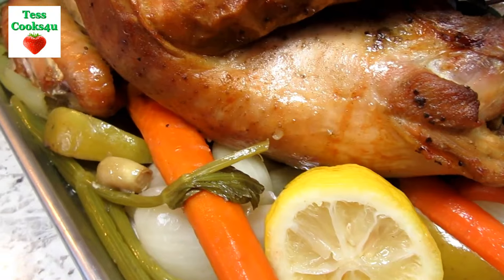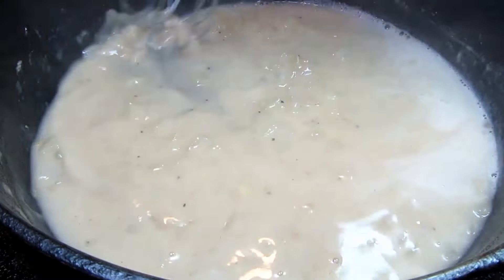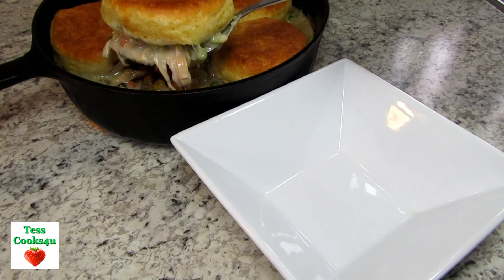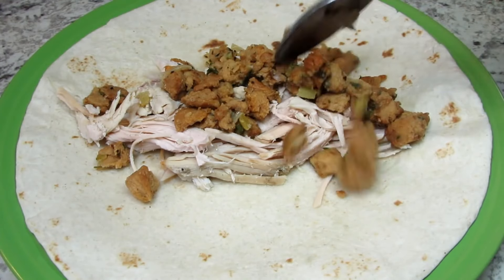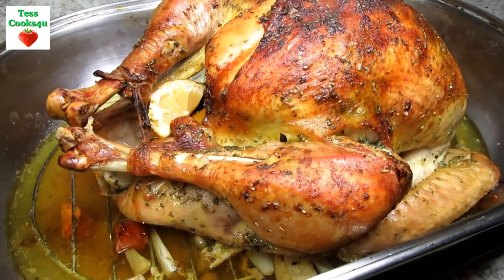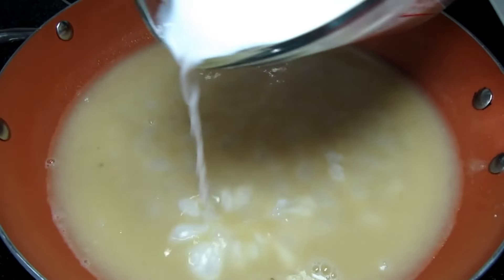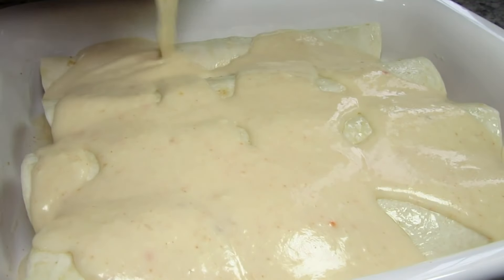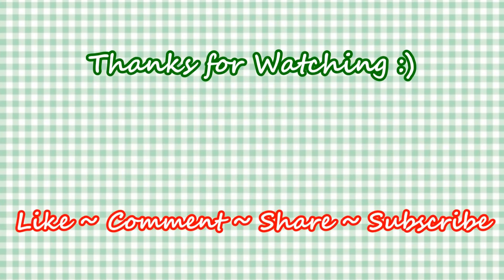EASY Recipes For That Leftover Thanksgiving TURKEY | Simple Turkey Recipes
What do you do with all that leftover Thanksgiving roasted turkey? Here are 3 easy simple recipes that you can make and even freeze for future quick dinner meals. Full recipes below. Enjoy.

INGREDIENTS:
2 cups of cooked cubed/ shredded turkey
3/4 cup diced onions
2-3 cups frozen vegetables
1 1/2 cup turkey broth
1 cup milk
1/4 cup flour
4 tbsp. butter
2 tbsp. sour cream
1/2 tsp. poultry seasoning
1 tbsp. fresh chopped parsley or 1 tsp. dried parsley
1 tsp. chives
1 can of Pillsbury Grands Southern Homestyle biscuits
salt and black pepper
melted butter

In a medium heat oven proof skillet add butter and chopped onions.
Cook and stir for 3-5 minutes, add salt, black pepper and poultry
seasoning. Cook and stir for one minute.
Add flour, cook and stir for one minute.
Add broth, turn heat up to medium high to bring to a boil.
Cook and stir until thickened.
Add milk, cook and stir until comes to a simmer.
Add parsley, chives and vegetables. Cook and stir for until combined.
Turn off heat, add sour cream and shredded turkey. Stir to combine.
Place biscuits on top and brush with melted butter.
Bake for 18 to 22 minutes until biscuits are done and golden brown.

INGREDIENTS:
Leftover turkey
Leftover stuffing
Leftover mashed potatoes
Leftover corn
Leftover turkey gravy
Black beans - rinsed and drained
Large flour tortillas
Side of cranberry sauce

INGREDIENTS:
4-6 flour tortillas
1 cup green enchilada sauce
grated Monterey Jack and Mozzarella cheese for top

Turkey Filling:
3 cups shredded turkey
1/2 cup grated Monterey Jack
1/2 cup grated Mozzarella
1 small can green chilies
1 tsp. Hidden Valley Fiesta Ranch or your favorite Mexican seasonings
1/4 cup green enchilada sauce
*Mix above ingredients

White Sauce:
4 tbsp. unsalted butter
3 tbsp. flour
1 tsp. Hidden Valley Fiesta Ranch
1 tsp. garlic powder
1 cup turkey broth
1 cup milk
1/4 cup grated Monterey Jack cheese
1/4 cup grate Mozzarella cheese
*In a pan on medium heat melt butter and stir in flour.
Cook and stir for a couple minutes and then add in turkey broth,
milk, Hidden Valley Fiesta ranch seasoning and garlic powder.
Bring up to a simmer, cook and stir until thick.
Turn off heat, add in grated cheese, stir until melted.

Preheat oven to 375 degrees Farenheit

Coat bottom of baking dish with a little white sauce.
Brush both sides of flour tortilla with green enchilada sauce.
Spoon on nice size portion of turkey mixture.
Roll and place seam down in baking dish.
If any extra turkey mixture, sprinkle on top.

Pour white sauce over enchiladas.
Sprinkle top with grated cheese.
Bake at 375 degrees F for 25 to 30 minutes or until bubbly hot.

Last minute you can place under low heat broiler to brown the top.
Do not walk away while broiling. Do not burn.

Let rest for 15 minutes before serving.
Garnish with chopped green onions and tomatoes.